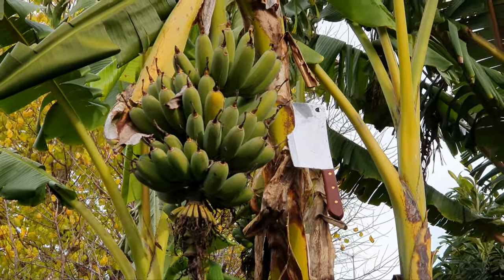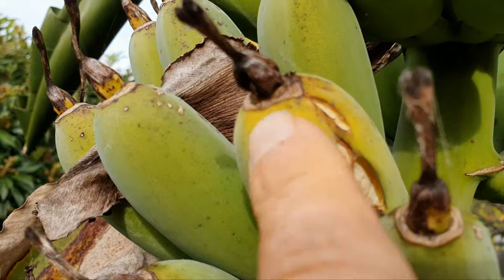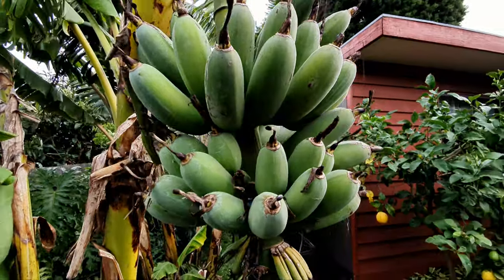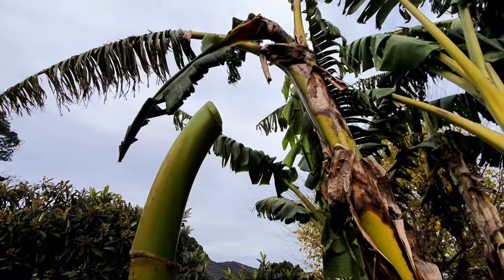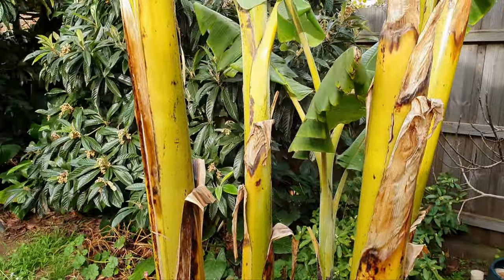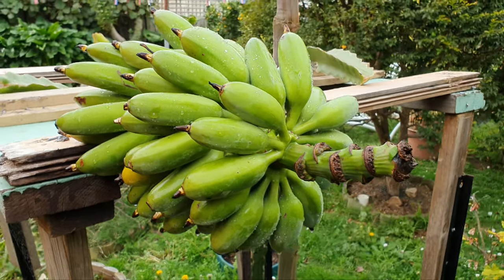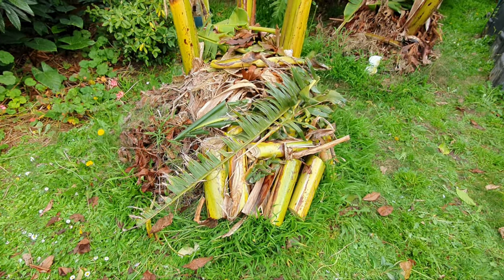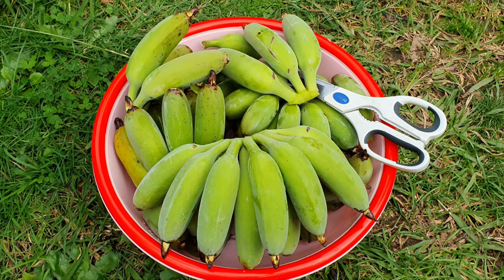When Are Bananas Ready To Harvest? Watch This Video